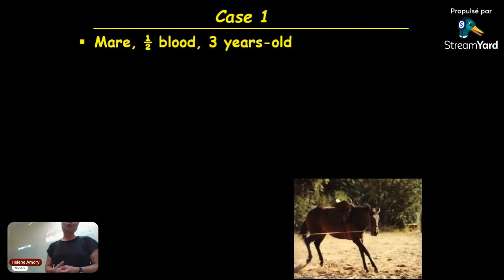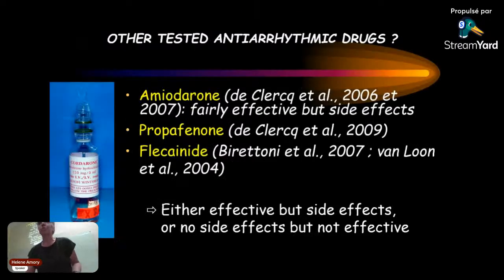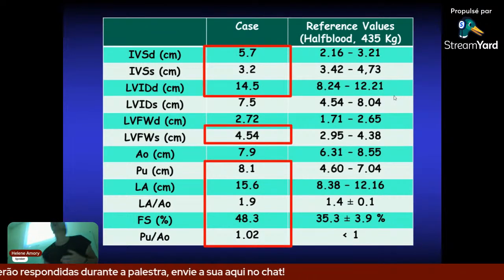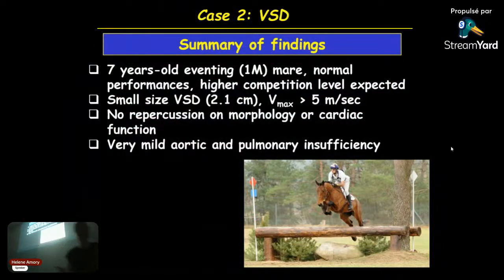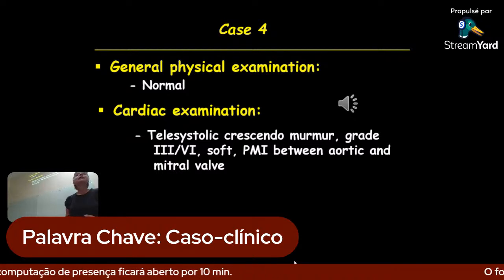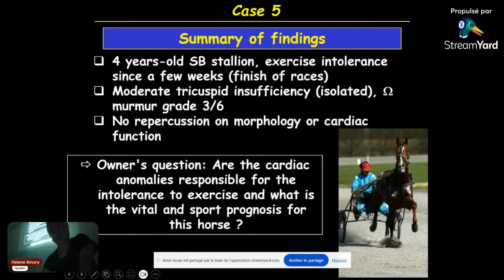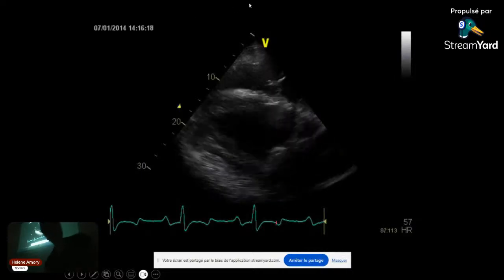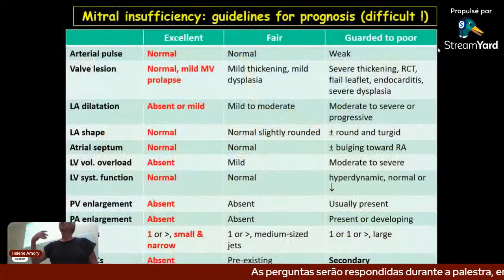Dia 2: Resolução C. Clínicos "Diagnóstico diferencial das doenças cardíacas mais comuns em cavalos"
Palestra em inglês!
Forms de Presença para certificado:
*A palavra chave será divulgada na tela durante a palestra por 10 minutos

Quem é Hélène Amory?
Educação e Treinamento:

* 1987: Graduou-se em medicina veterinária pela Universidade de Liège (Bélgica)
* 1993: Defendeu seu doutorado
* Treinamento Clínico:
    * Cardiologia de Grandes Animais: 4 semanas nas universidades de Ohio, Wisconsin e Pensilvânia.
    * Medicina Interna Equina: 6 meses em escolas veterinárias de Utrecht, Ghent, Montreal, Guelph, Hannover e Maison Alfort.

Carreira Acadêmica:

* Universidade de Liège:
    * Juntou-se à equipe de ensino clínico como professora, professora assistente e professora de medicina interna equina.
    * Serviu como Vice-Decana de ensino de 2015 a 2021.

Reconhecimento Profissional:

* 2003: Reconhecida como Diplomata do Colégio Europeu de Medicina Interna Equina (ECEIM).
* 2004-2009: Membro da comissão de exames do ECEIM.
* 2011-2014: Membro do conselho do ECEIM.

Responsabilidades Atuais:

* Universidade de Liège: Responsável pelo ensino de propedêutica e medicina interna equina.

Pesquisa:

* Foco em cardiologia de grandes animais, medicina interna equina e microbiota equina.
* Primeira ou coautora de mais de 400 artigos revisados por pares ou resumos de congressos nacionais e internacionais.

Educação Continuada e Envolvimento Profissional:

* Ativa em educação continuada veterinária na Europa (Bélgica, França, Polônia, República Tcheca, Polônia, Holanda, Eslováquia, Suíça, Portugal, etc.).
* 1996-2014: Membro do conselho da Sociedade Belga de Médicos Equinos.
* 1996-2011: Secretária da Sociedade Belga de Médicos Equinos.